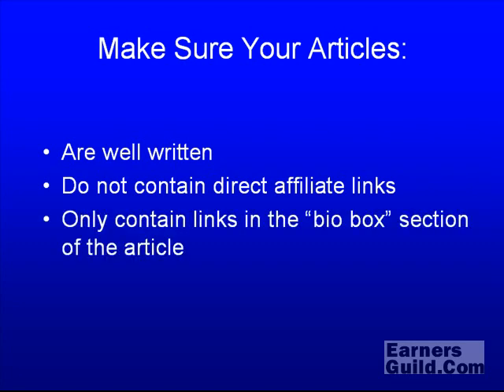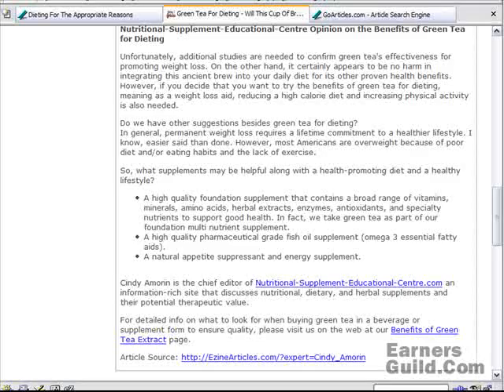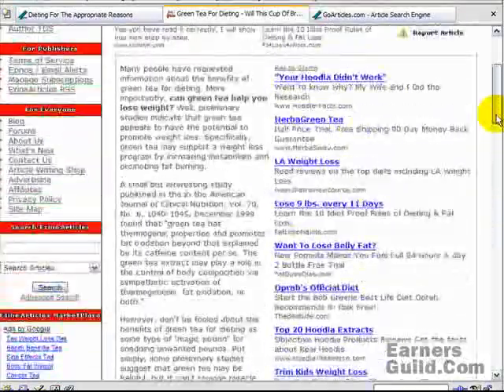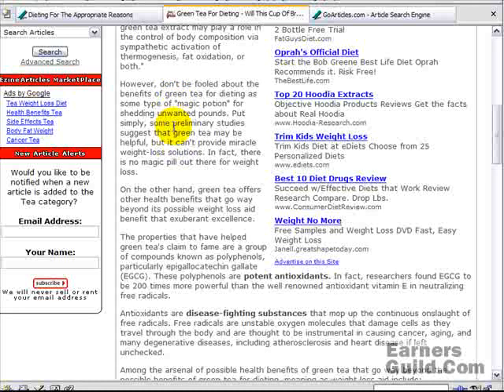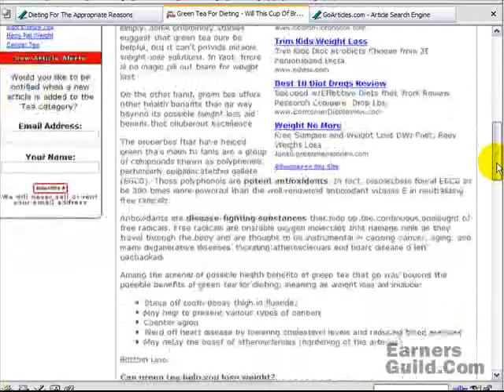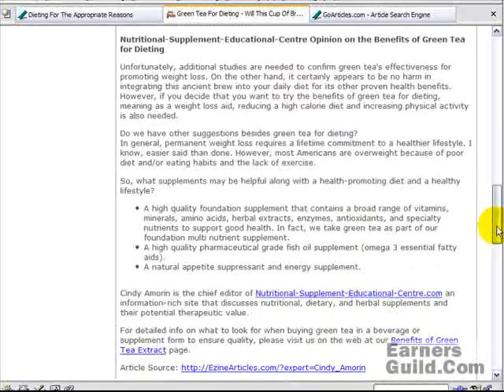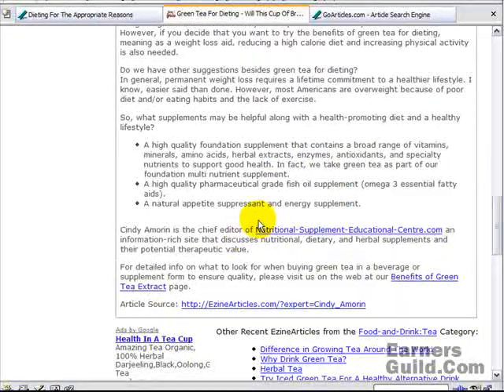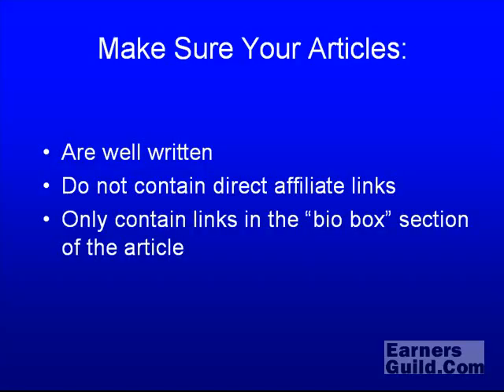Article Marketing Mastery Pt. 14